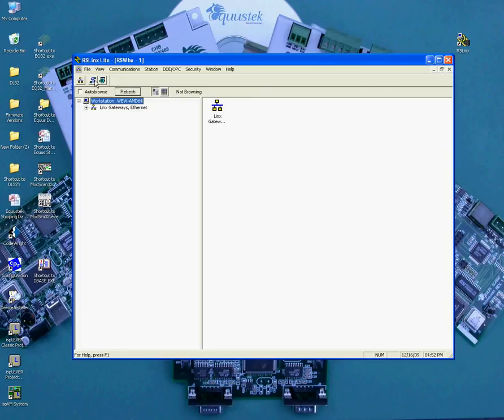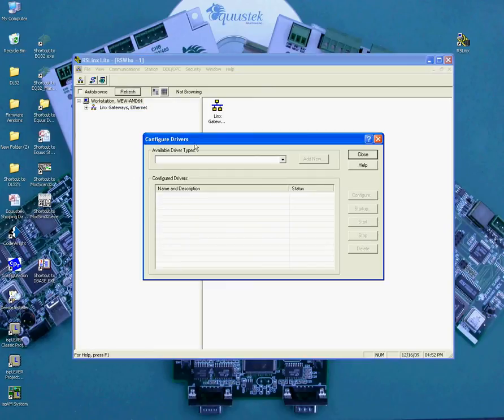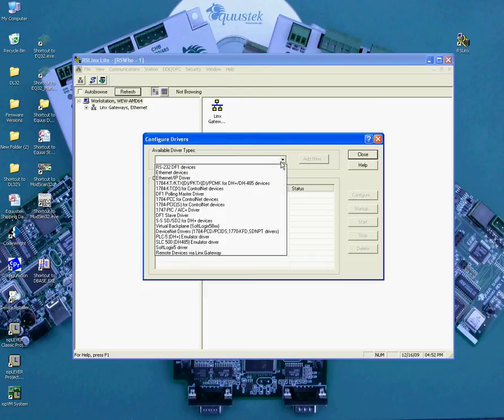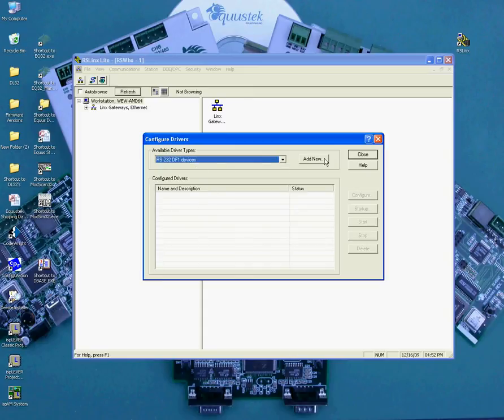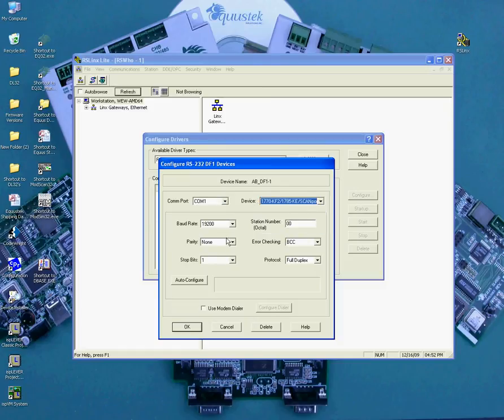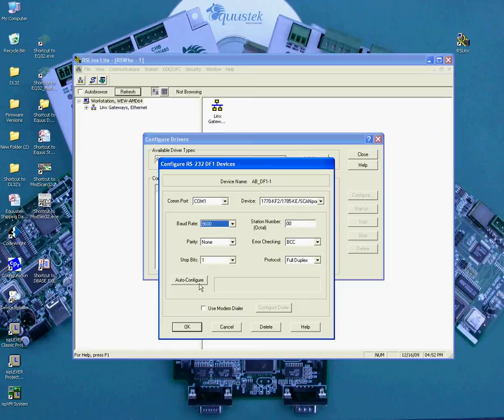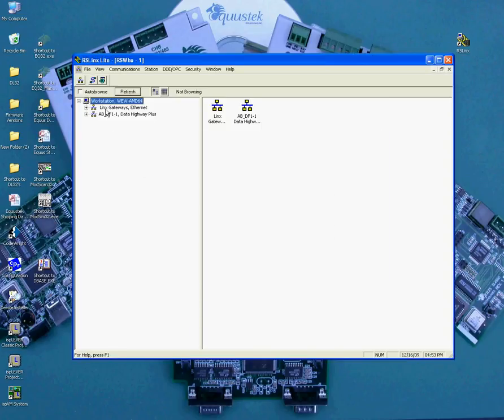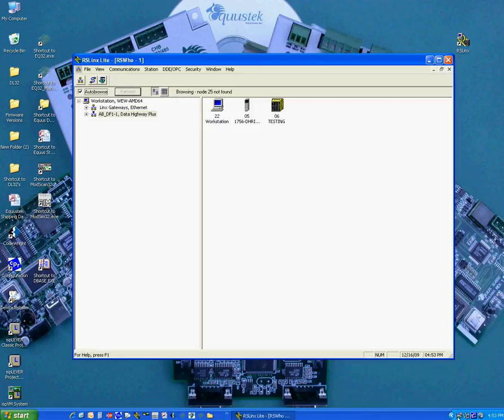How to set Allen Bradley RSLINX DF1 Driver for Equustek DL3500 DF1 to DH+ Protocol Converter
How to set Allen Bradley RSLINX DF1 Driver for Equustek DL3500 DF1 to DH+ Protocol Converter( GateWay) from Equustek